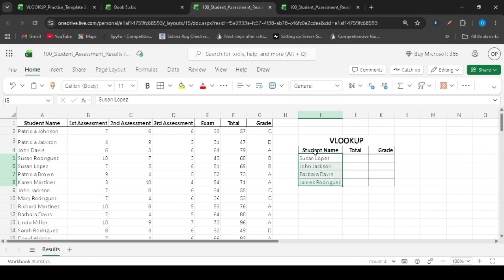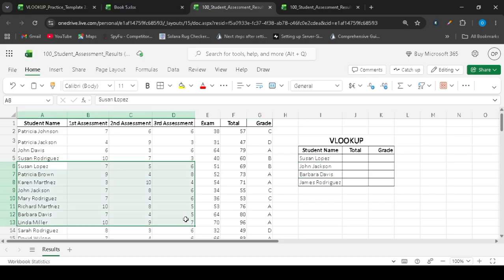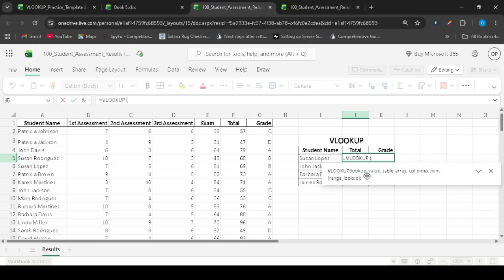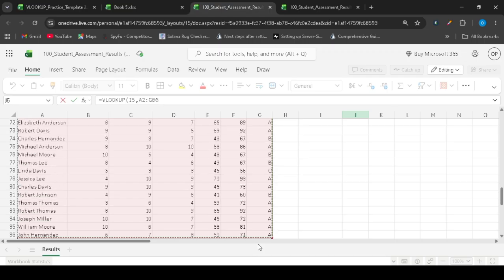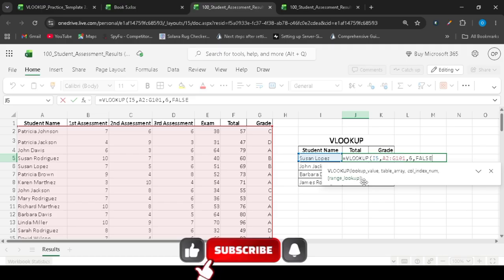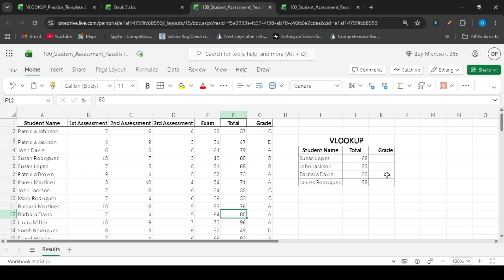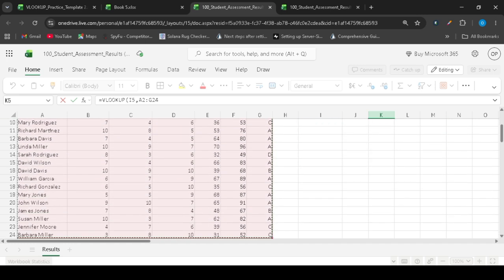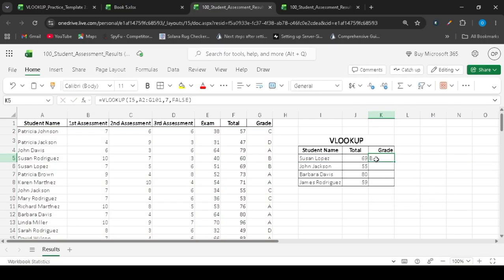How to Use VLOOKUP in Excel to Find Student Grades (Step-by-Step Tutorial)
Learn how to use the VLOOKUP formula in Excel to quickly find and display student grades from a grading table.

In this tutorial, you'll discover:

✅ What VLOOKUP is in Excel
✅ The syntax of the VLOOKUP function
✅ How to create a student grading table
✅ How to use VLOOKUP to return the correct grade automatically
✅ Common VLOOKUP mistakes and how to fix them
✅ Why you may get N/A errors and how to solve them

This Excel tutorial is perfect for:

Teachers
Students
School administrators
Excel beginners
Anyone working with student result sheets